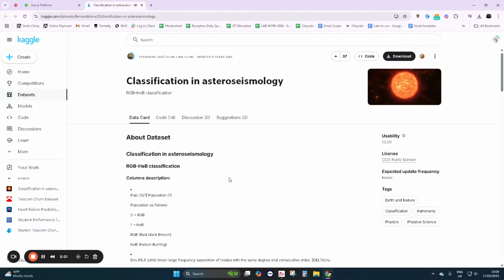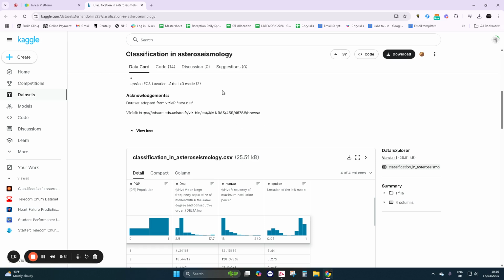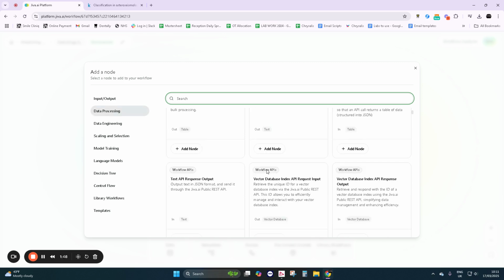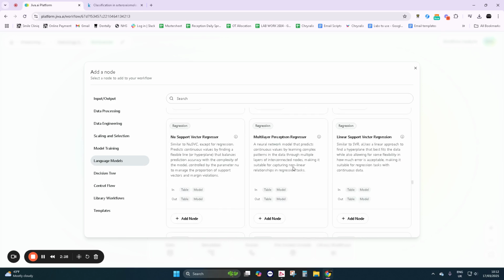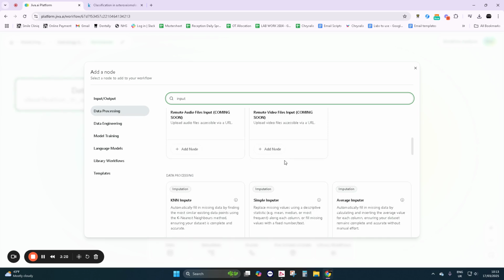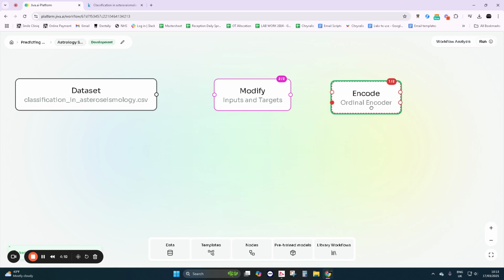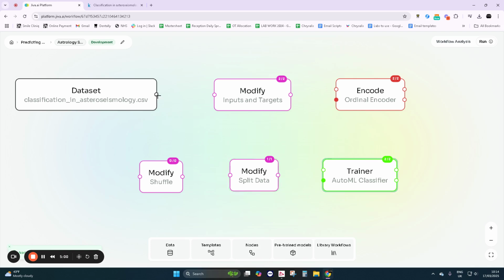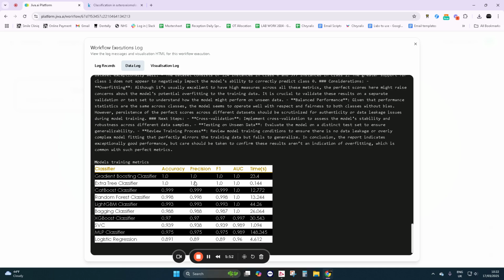AgenticAI - Predicting Star Types with AutoML 🌟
Using Jiva.ai's No-code AgenticAI platform to build several AIs to predict Star Types